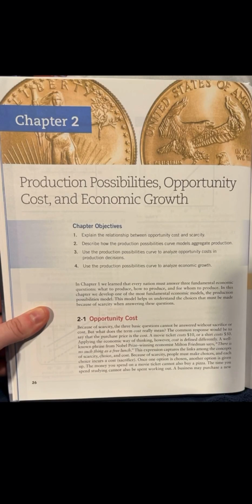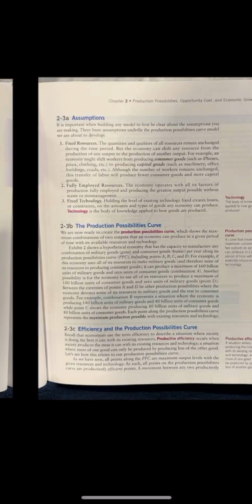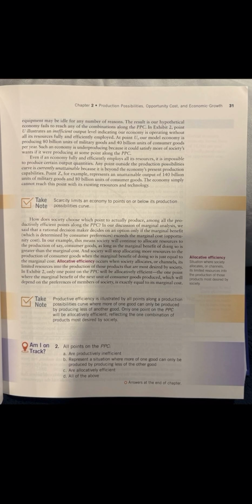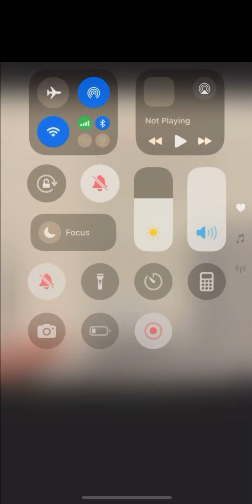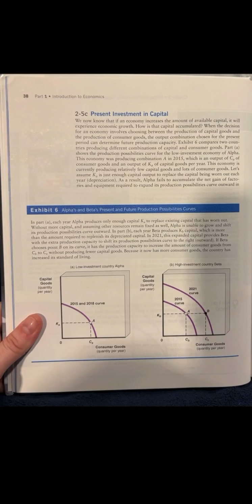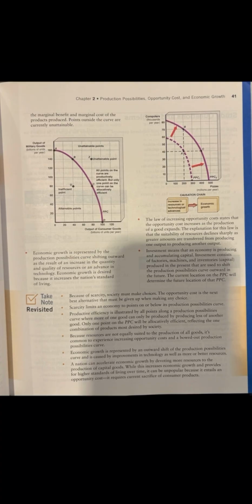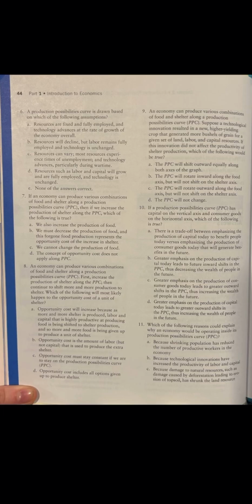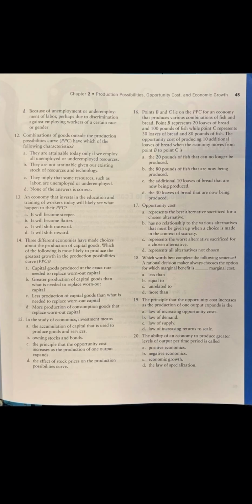Economic for Today: Chapter 2 reading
Mr_icequeen reads Chapter 2 of Economics for Today 11th edition. This is a book that was made by Irvin B. Tucker and was published by Cengage.